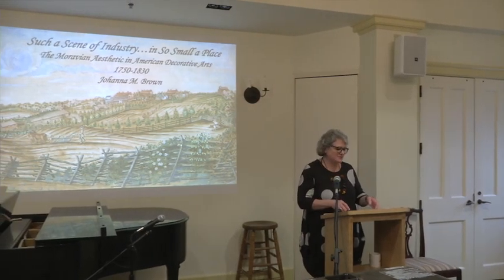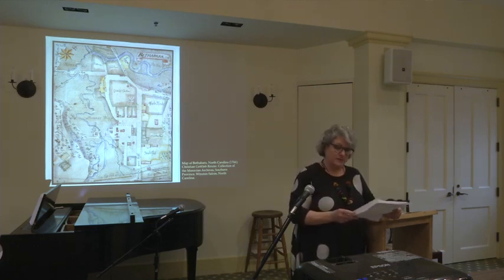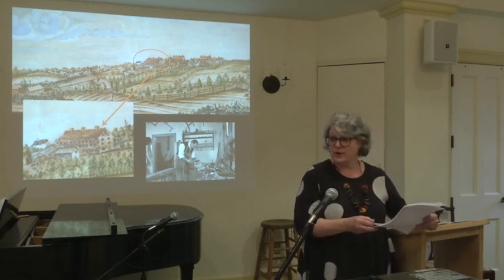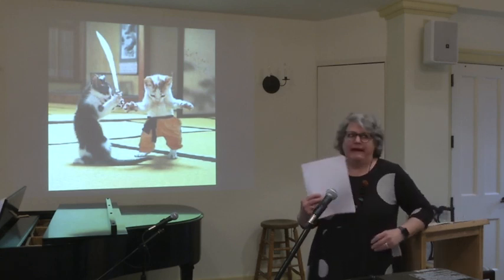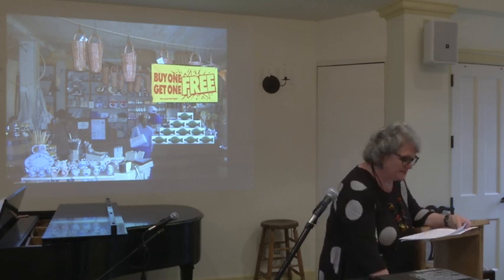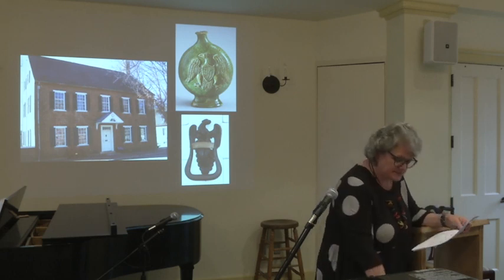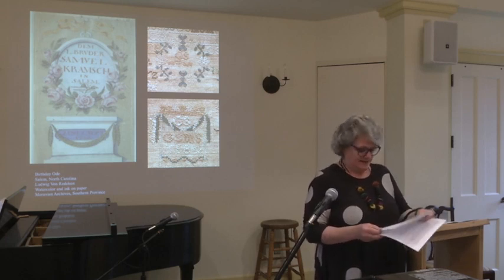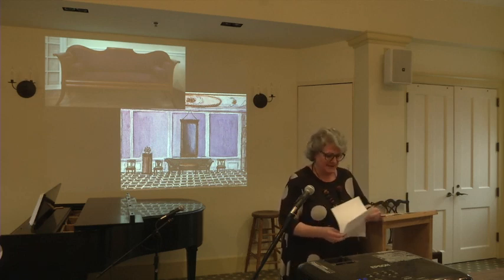Johanna M. Brown "Such a Scene of Industry...in So Small a Place" Presentation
Presentation by Johanna M. Brown, Curator of Moravian Decorative Arts & Director of Collections at Old Salem Museums & Gardens, titled "Such a Scene of Industry..in So Small a Place: The Moravian Aesthetic in American Decorative Arts 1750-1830". Part of the Thursday Talks series at the Archie K. Davis Center.